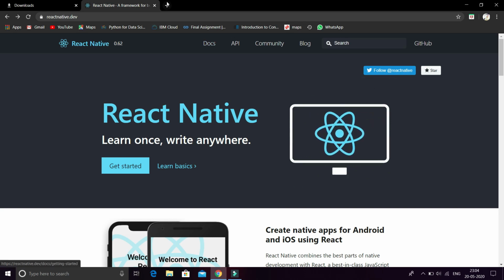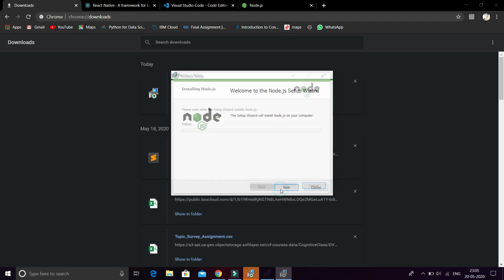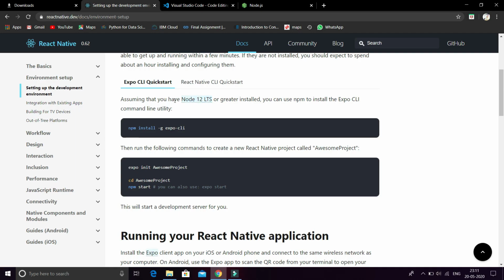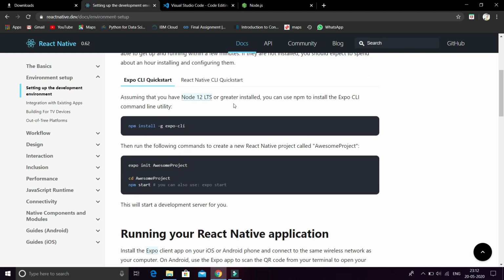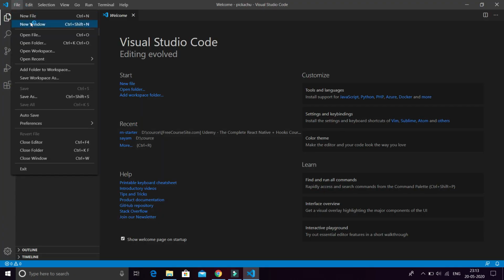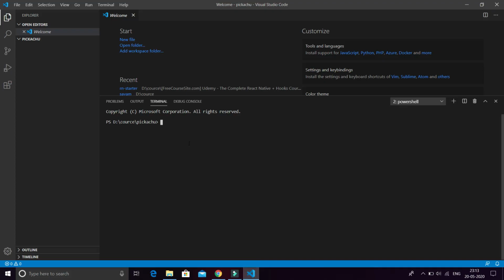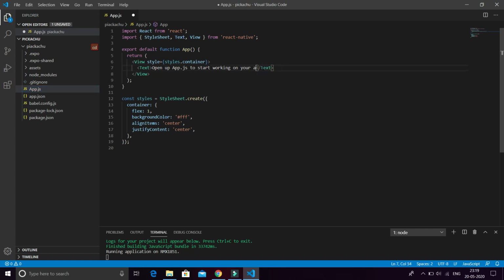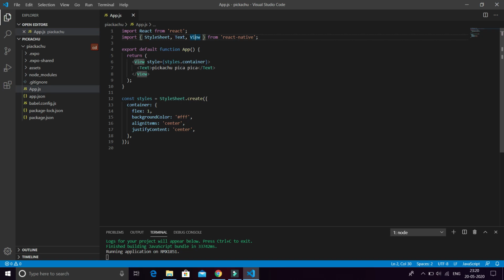react native tutorial(how to get start with your first native app)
here i told about how to get started by your first native app which will work over the both android as well as the ios device
you can start from the scratch having basic prior knowledge of css html and javascript